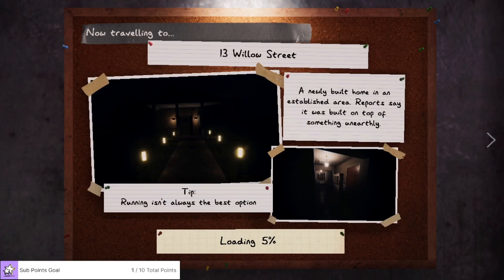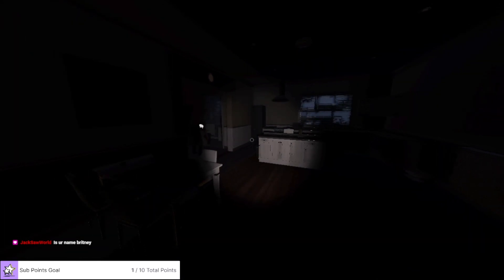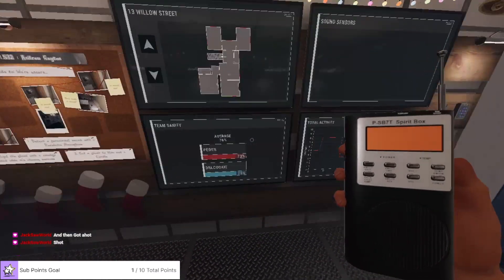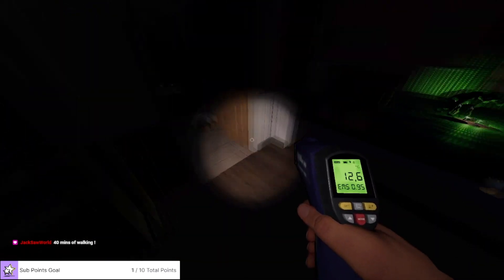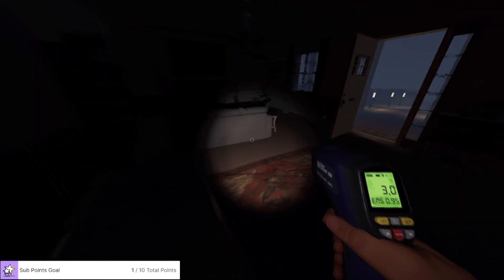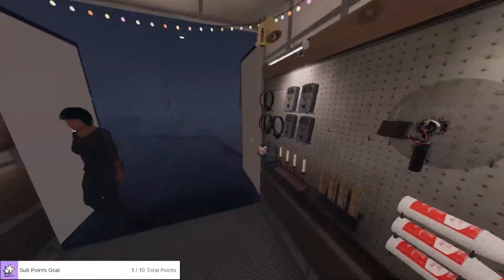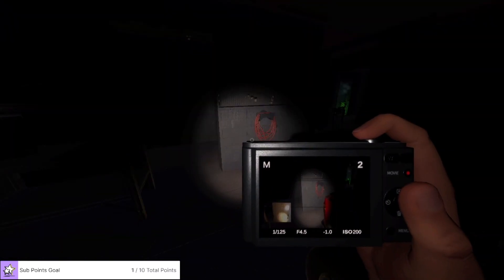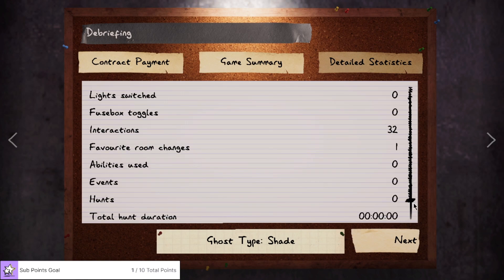Phasmophobia - Willow Street